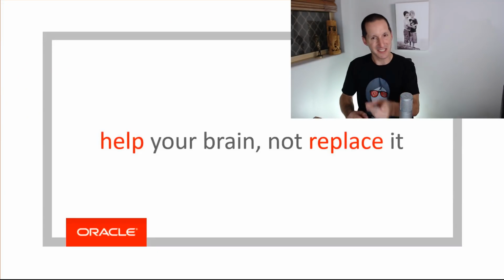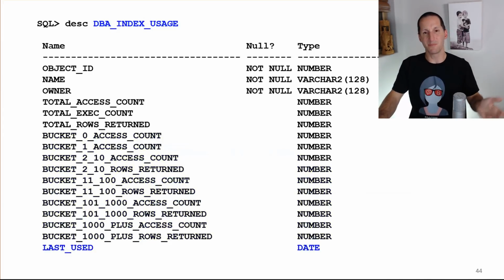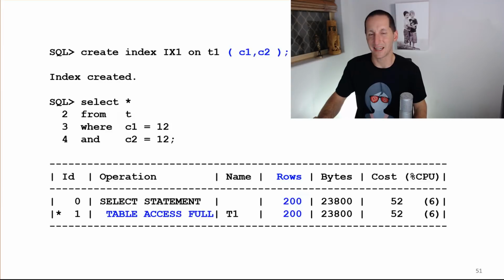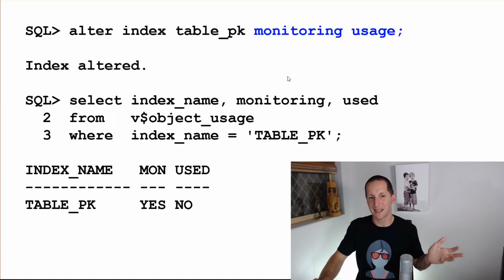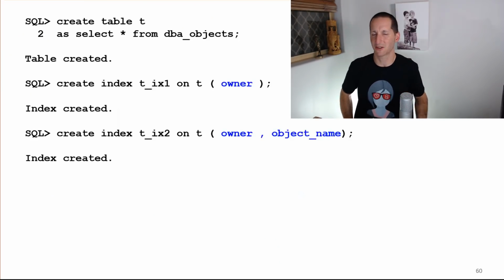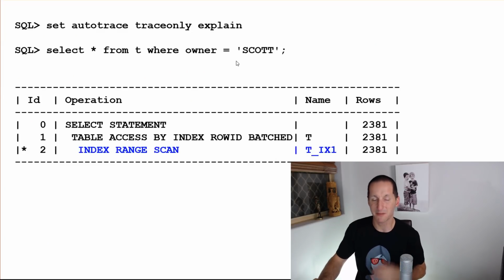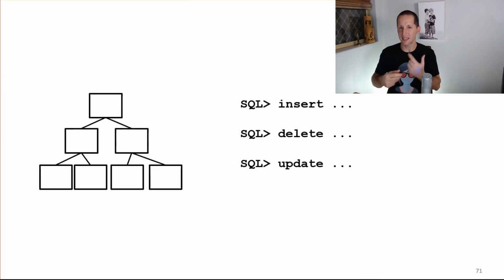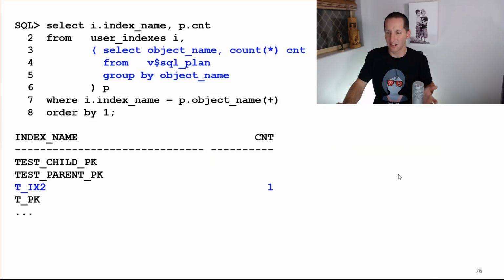Which indexes can I drop?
Deciding which indexes you can safely drop is not a trivial task - even with the new facilities in 12c Release 2.

This Office Hours highlights video shows some of the tools you should have in your arsenal when assessing indexes.